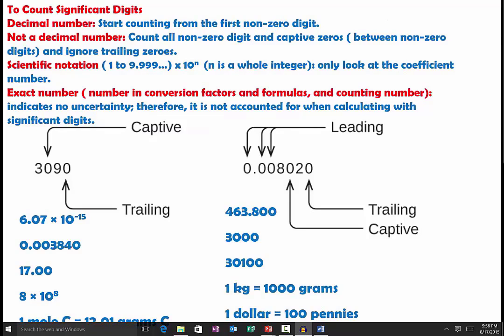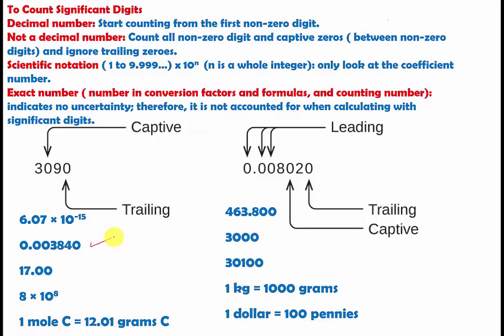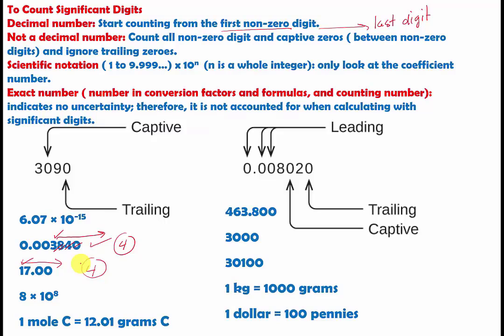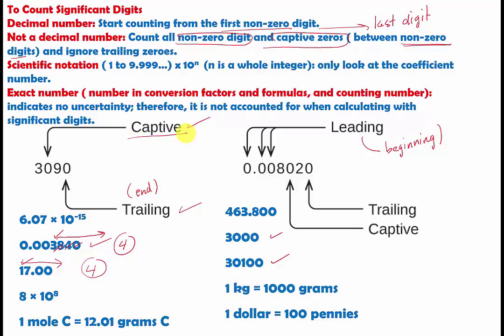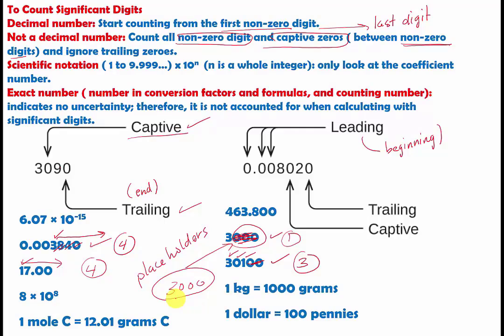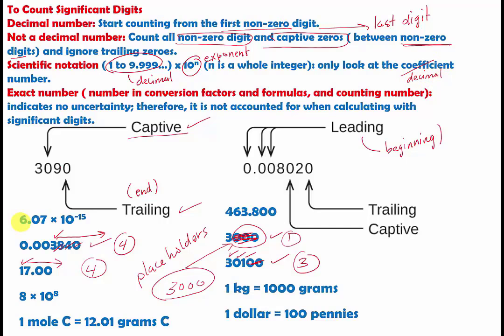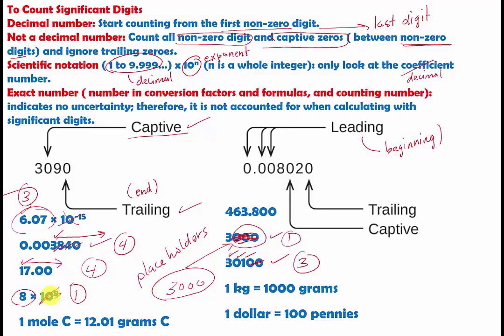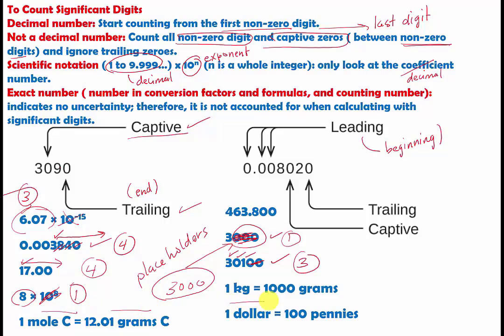Chemistry | Significant Figures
Learn the significant figures rules to determine the number of significant figures (sigfig) in a measurement.

Use this video for a self-directed instruction (redefined flipped instruction) with interactive practice to teach your students.
Preview the practice on StreamlineED.com using course ID (streamscience) and Enrollment Key (empower)

To protect your students and your privacy, we manually verify each teacher account before creating an online course. To streamline the process, schedule for a live StreamlineED Professional Development session and create a Free Professional Teaching Network (PTN) for your school.  This online PTN will transform your school's culture and increase test scores.